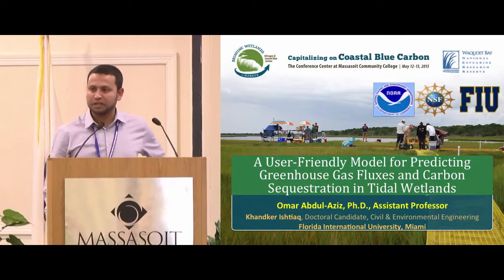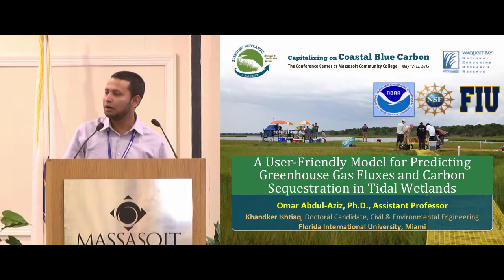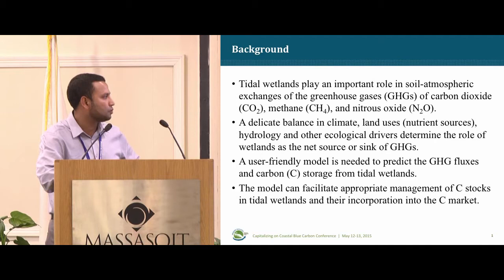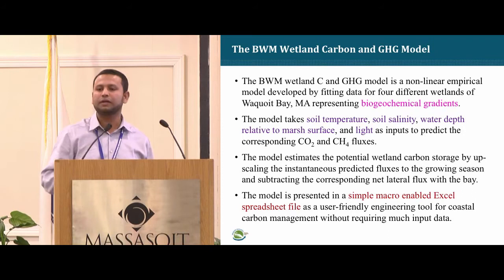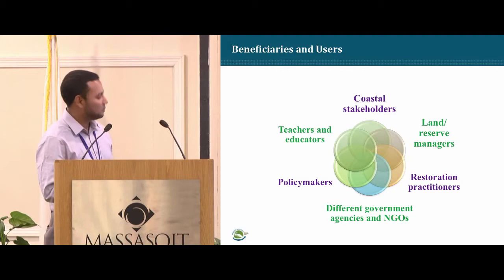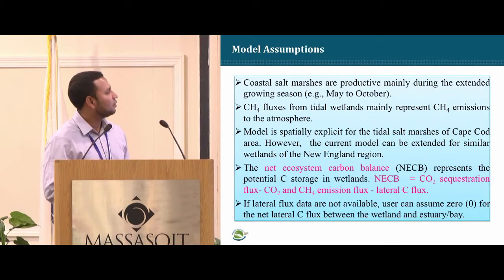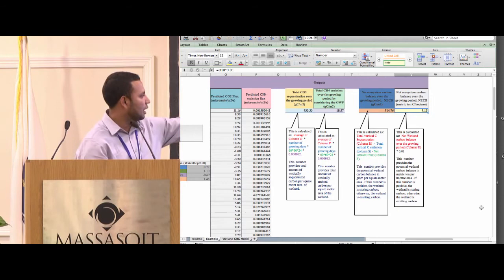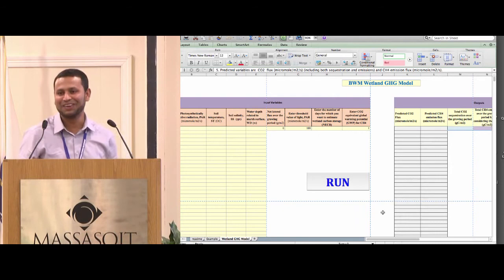DIY: A Model to Help You Determine Your Wetland's Carbon Budget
Tuesday 2:20pm

Speaker:

Omar Abdul-Aziz, FIU